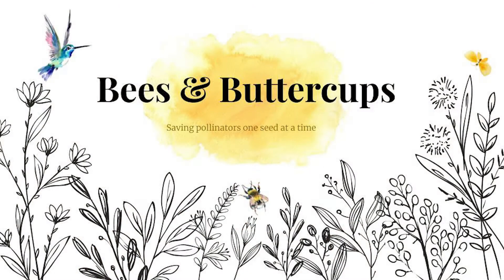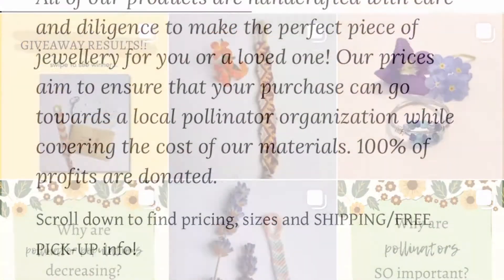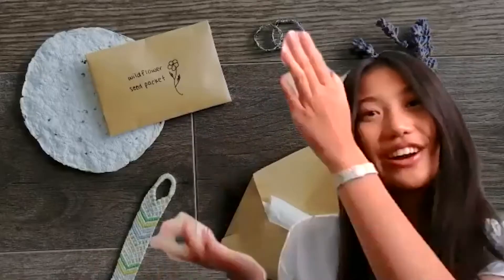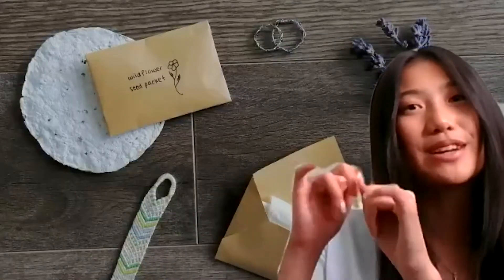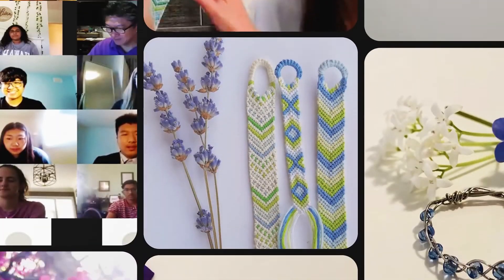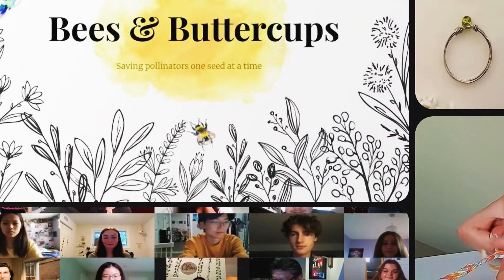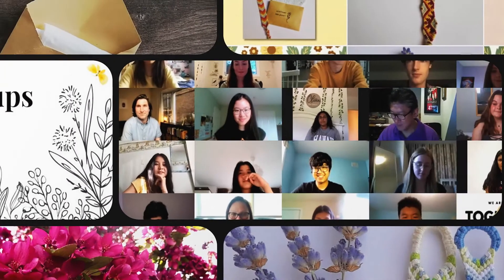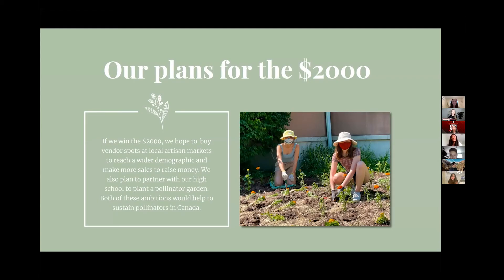Bees & Buttercups: A Believe Leadership Passion Project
Bees & Buttercups was created by Jinnie and Lauren, with the goal of raising money for pollinators in Ontario through the sale of handmade rings & bracelets. With every purchase, 100% of the proceeds go to restoring pollinator habitats through various organizations across Ontario. The pair also spreads awareness of pollinators on their social media channels.

Check out their page on Instagram @beesandbuttercups to learn more!